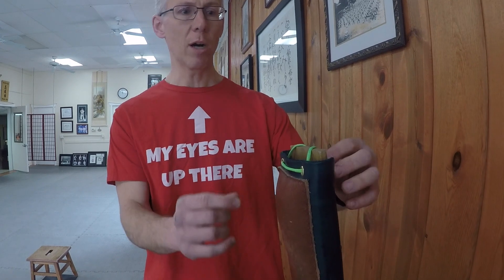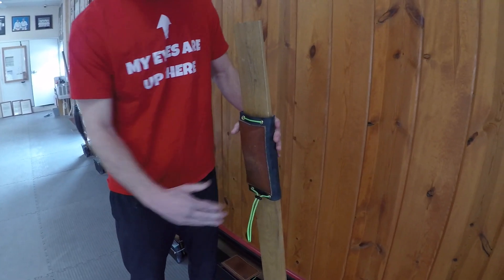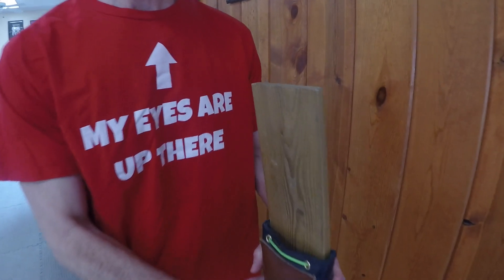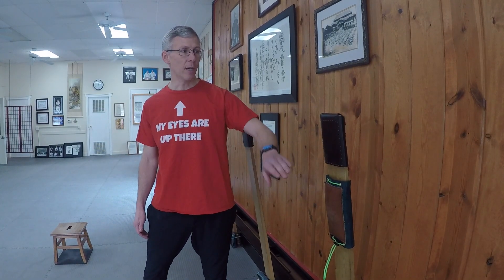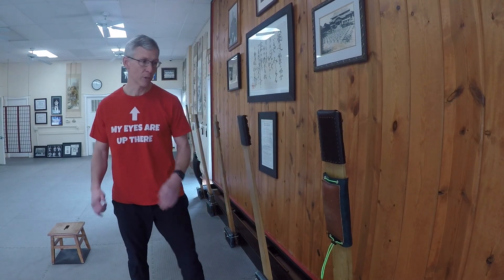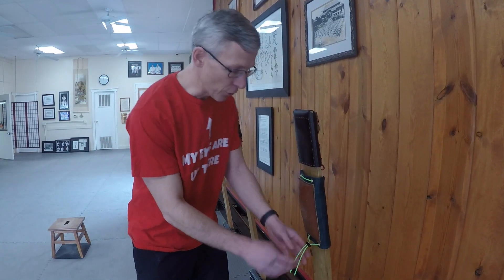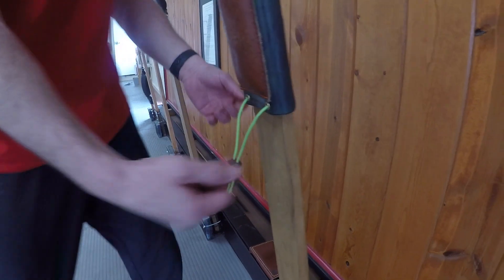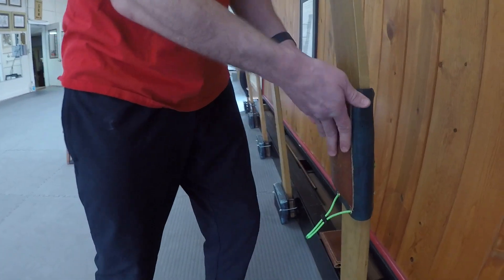Filled Makiwara Cover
If you're like me, you don't like to neglect your conditioning and makiwara training when you travel for work or vacation.  This pad is designed to travel and mount to a multitude of surfaces.

Handcrafted by thine own hand.  Every pad is hand-cut & hand-stitched by yours truly.